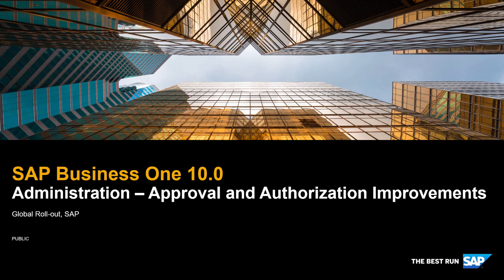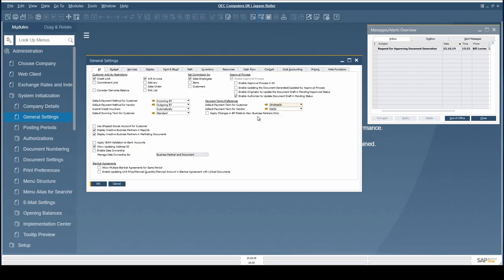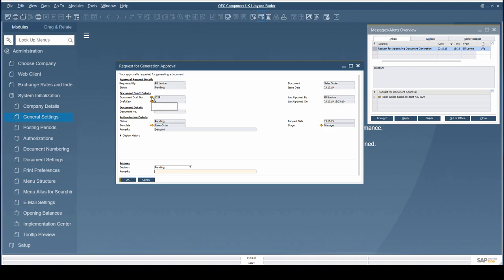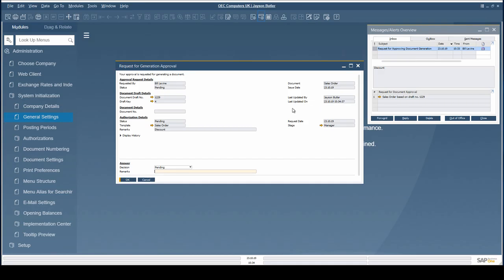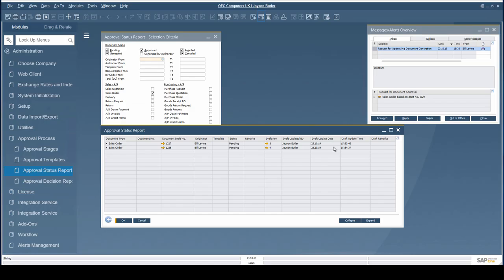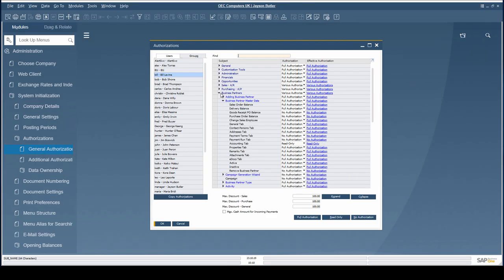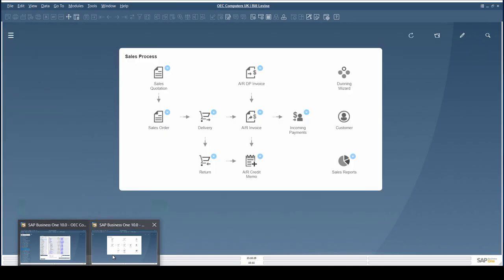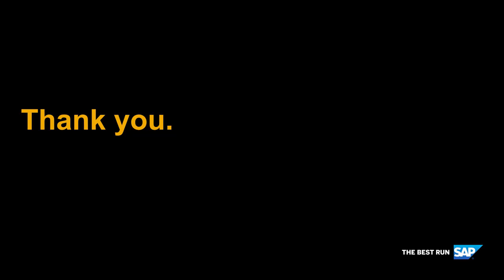SAP Business One 10 0 Administration Approval and Authorization Improvements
This feature clip “Approval and Authorization Improvements” in SAP Business One 10.0 introduces enhancements in the
- Approval Process
- Tab-Level Authorizations

SAP Business One ( SAP B1) Gold Partner - SoftCore Solutions Pvt Ltd.